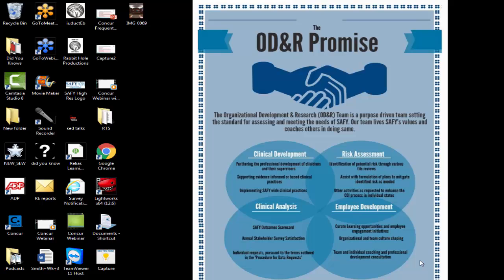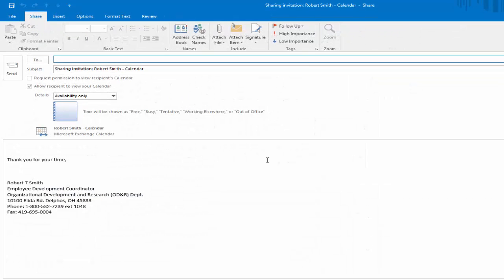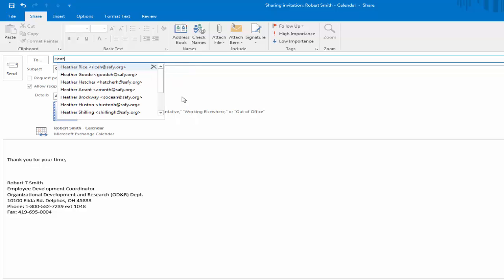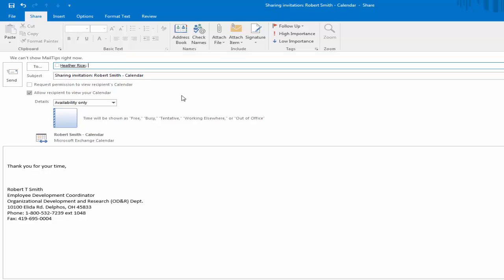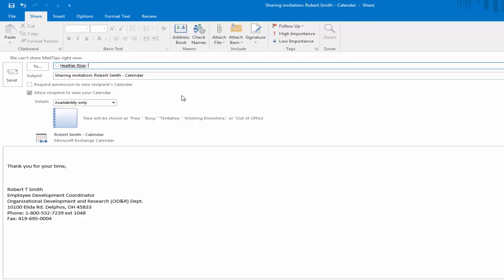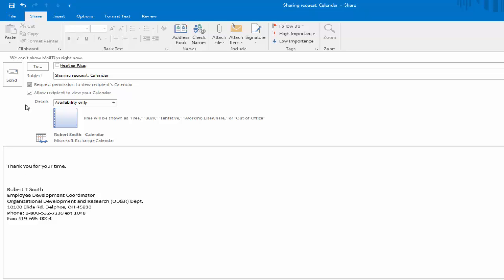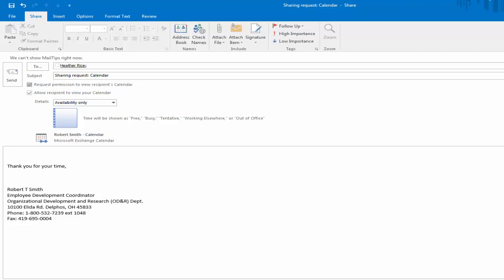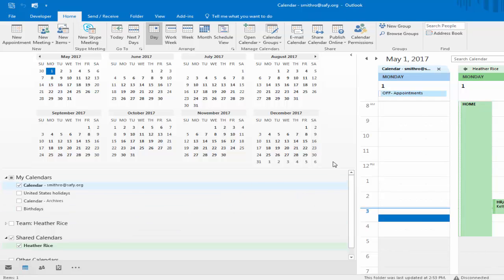Now You Know- Sharing Your Outlook Calendar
Want others to know you're not available at 3:00, but NOT let them know it's to take your pet snake to the vet? Well, there's an Outlook function that's just right for you...